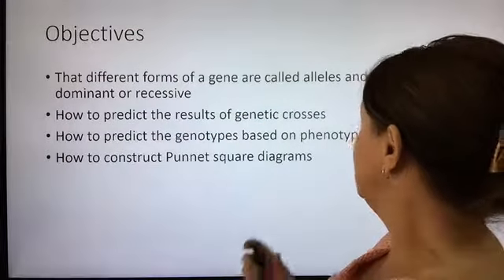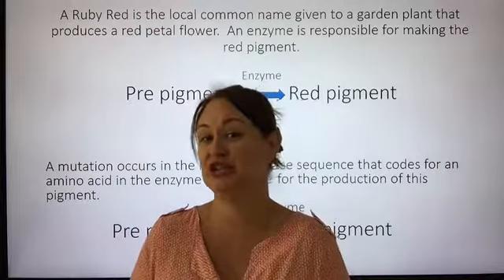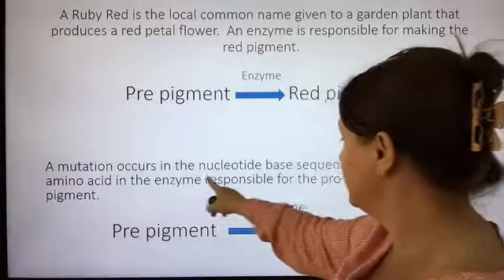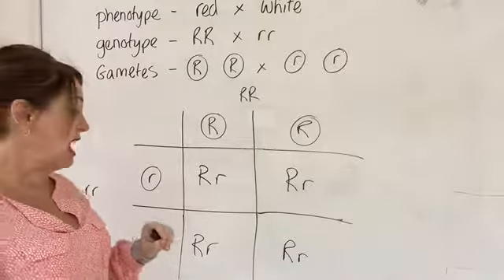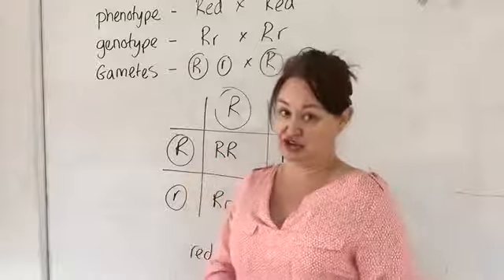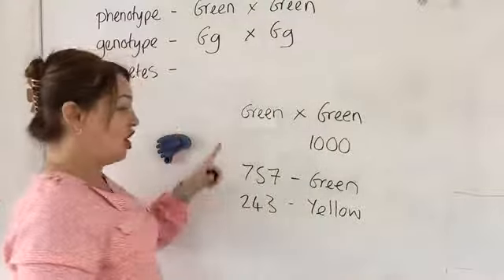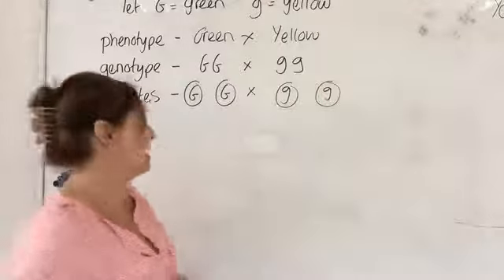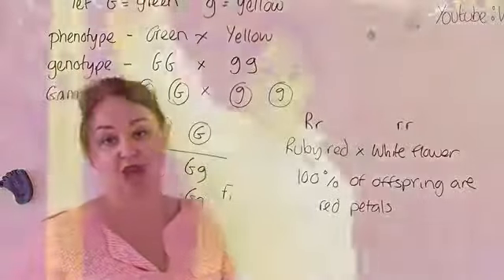13.7 GCSE Inheritance in Action